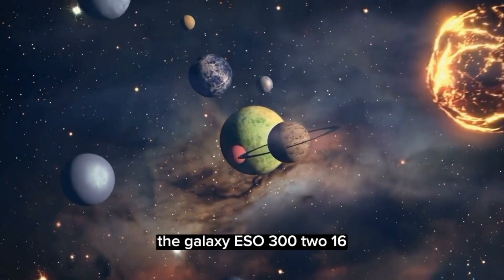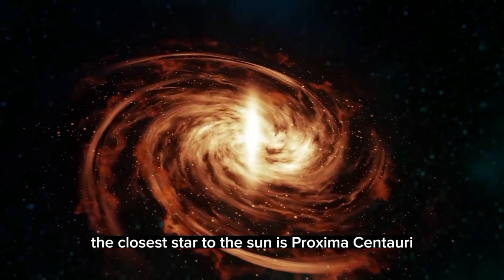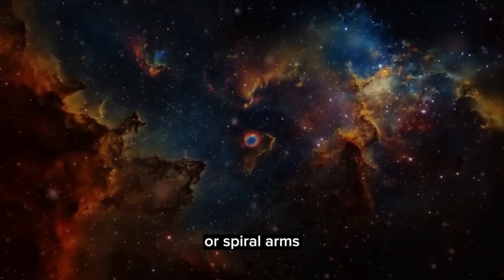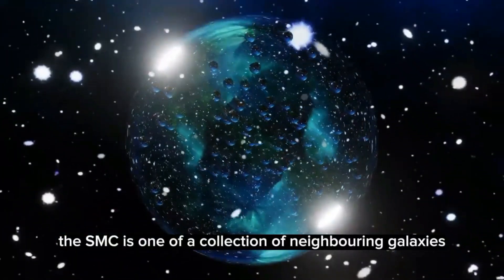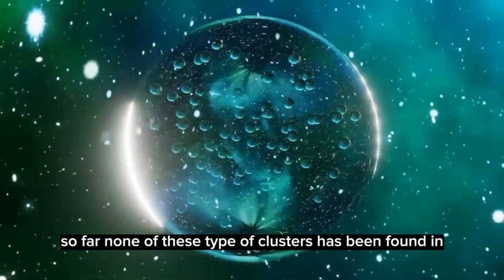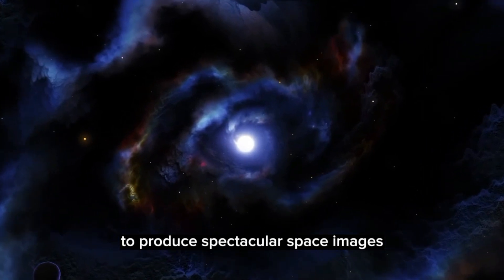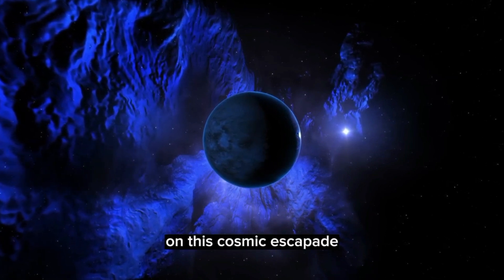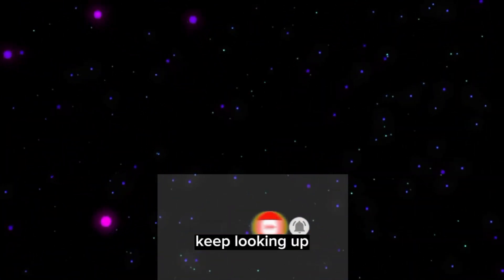Hubble Sees a Sparkling Neighbor Galaxy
The galaxy ESO 300-16 looms over this image from the NASA/ESA Hubble Space Telescope. This galaxy, which lies 28.7 million light-years from Earth in the constellation Eridanus, is a ghostly assemblage of stars which resembles a sparkling cloud. Other distant galaxies and foreground stars complete this astronomical portrait, which was captured by the Advanced Camera for Surveys.
This observation is one of a series which aims to get to know our galactic neighbors. Hubble has observed around three quarters of known galaxies within about 10 megaparsecs of Earth in enough detail to resolve their brightest stars and establish distances to these galaxies. A team of astronomers proposed using small gaps in Hubble’s observing schedule to acquaint ourselves with the remaining quarter of these nearby galaxies.
The megaparsec – meaning one million parsecs – is a unit used by astronomers to chart the mind-bogglingly large distances involved in astronomy. The motion of Earth around the Sun means that stars appear to slightly shift against very distant stars over the course of a year. This small shift is referred to as parallax and is measured in angular units: degrees, minutes, and seconds. One parsec is equivalent to the distance creating a parallax of one-arcsecond and is equivalent to 3.26 light-years or 30.9 trillion kilometers (19.2 trillion miles). The closest star to the Sun is Proxima Centauri, which lies 1.3 parsecs away.
This recent view of ESO 300-16 was taken using the Advanced Camera for Surveys instrument on the Hubble Space Telescope, which is a joint mission led by NASA and ESA. It is part of a series aimed at surveying Earth's galactic neighbors.
"Around three quarters of the known galaxies suspected to lie within 10 megaparsecs [32 million light-years] of Earth have been observed by Hubble in enough detail to resolve their brightest stars and establish the distances to these galaxies," ESA officials said in the statement. "A team of astronomers proposed using small gaps in Hubble's observing schedule to acquaint ourselves with the remaining quarter of the nearby galaxies."
ESO 300-16 is classified as an irregular galaxy due to its indistinct shape and lack of nuclear bulge or spiral arms. Instead, it resembles the shape of a cloud, comprised of many tiny stars all clumped together.
The stars give off a soft, diffuse light that surrounds a bubble of bright blue gas at the galaxy's core. The brighter, foreground objects represent nearby stars and galaxies, according to the statement.